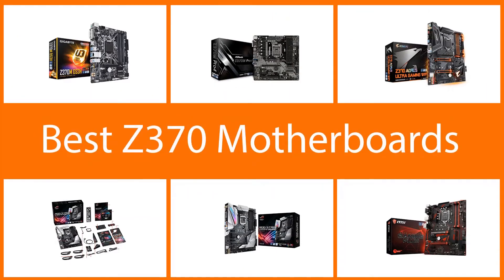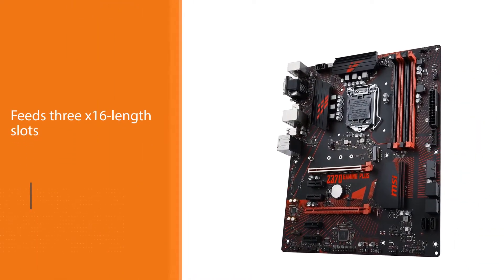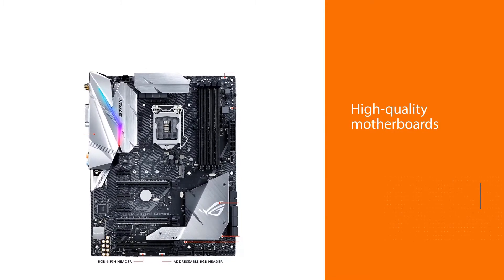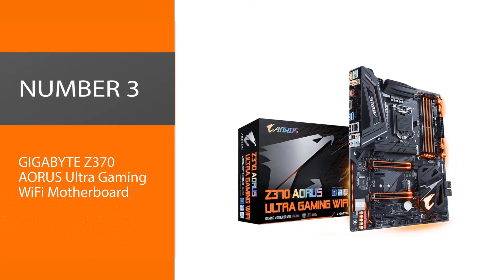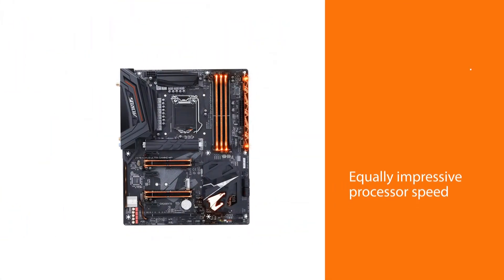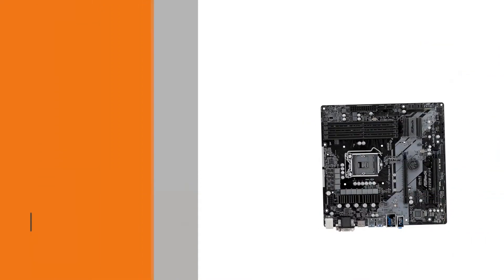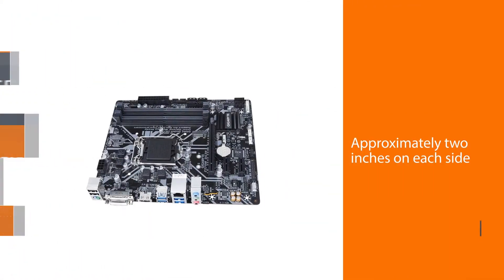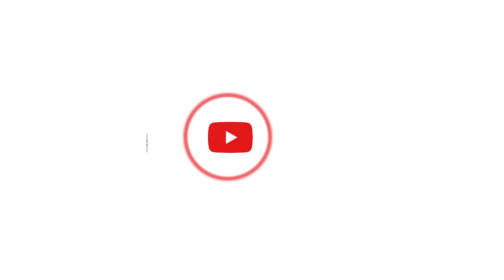Top 5 Best Z370 Motherboards to Buy in 2022 [Review]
Links to the best Z370 motherboards listed in this review video:
► 1. MSI Enthusiast Z370 GAMING M5 Motherboard
► 2. ASUS ROG Strix Z370-E Gaming Motherboard
► 3. GIGABYTE Z370 AORUS Ultra Gaming WiFi Motherboard
► 4. ASRock Z370M PRO4 Motherboard
► 5. Gigabyte Z370M DS3H Motherboard

🕝Timestamps🕝
0:32  - Introduction
0:43 - MSI Enthusiast Z370 GAMING M5 Motherboard
1:35 - ASUS ROG Strix Z370-E Gaming Motherboard
2:26 - GIGABYTE Z370 AORUS Ultra Gaming WiFi Motherboard
3:15 - ASRock Z370M PRO4 Motherboard
4:15 - Gigabyte Z370M DS3H Motherboard

★What is a Z370 motherboard?
The z370 is a type of motherboard that is mainly used for good overclocking and gaming performance. Most of it supports RGB lighting.